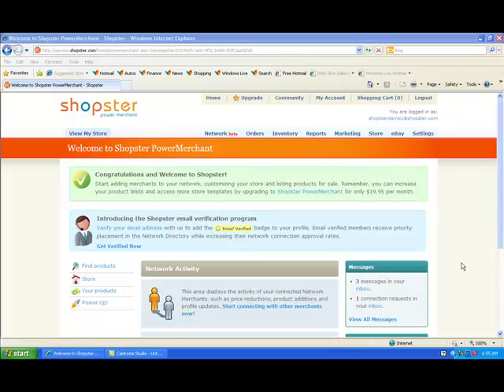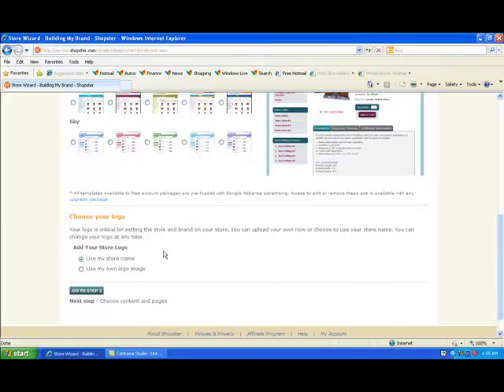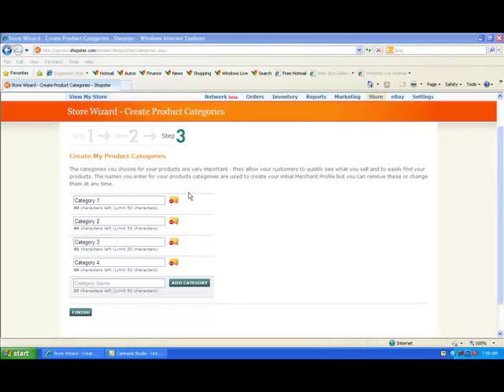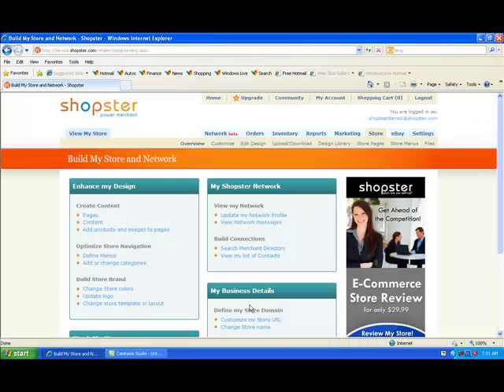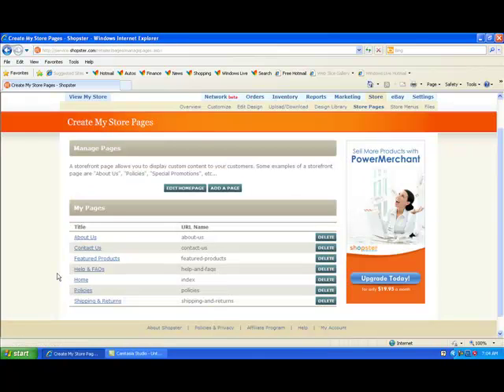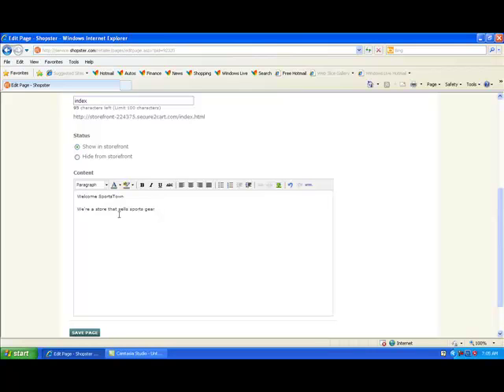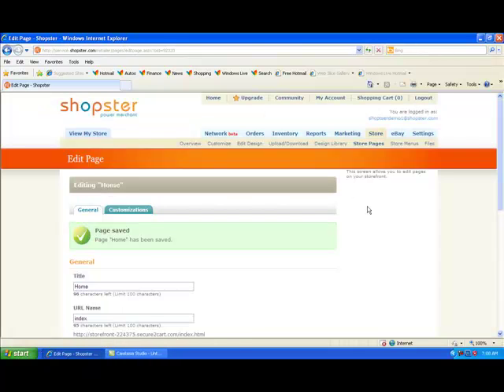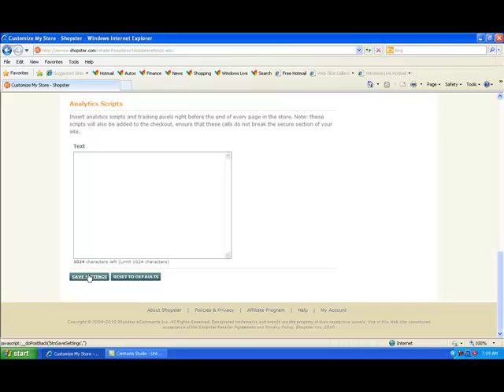Shopster.com eCommerce store setup video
Shopster.com gives members their own ecommerce website and online store, lets members sell on eBay, Amazon, Overstock & more, lets members sell their own products and/or sell dropship products from the Shopster network. Sign-up for your online Shopster.com ecommerce store and start making money today!

This video walks you through the process of setting up your very own eCommerce store and website within Shopster.com.  Learn how to create menus, pages, product categories and more.  Within just over five minutes, youll learn how to create a great looking store and will be on the fast track to make money.